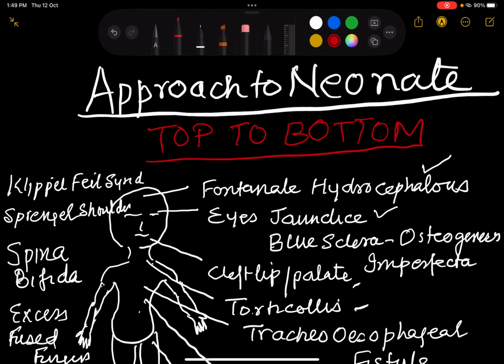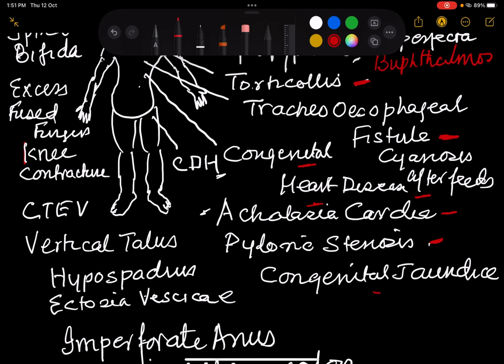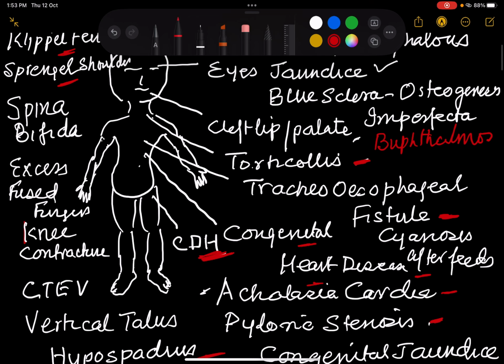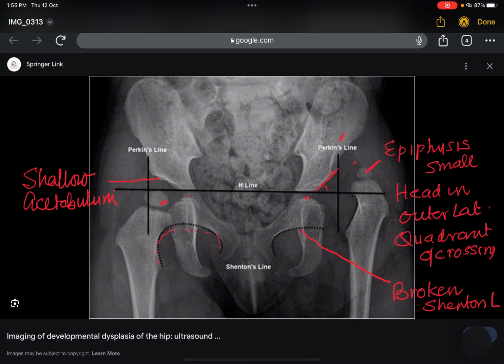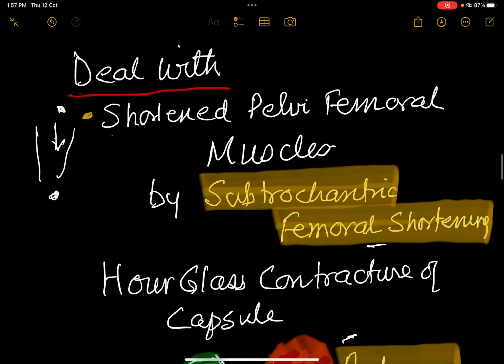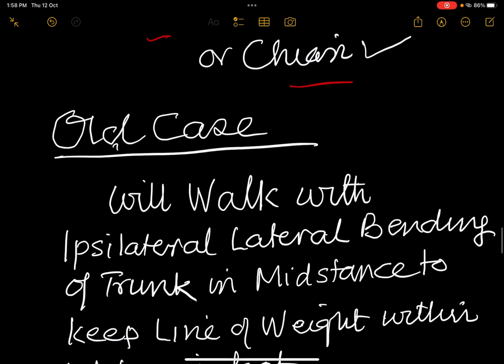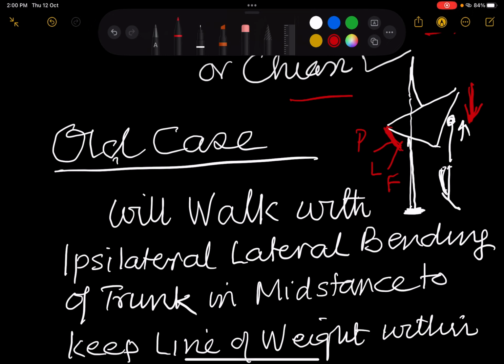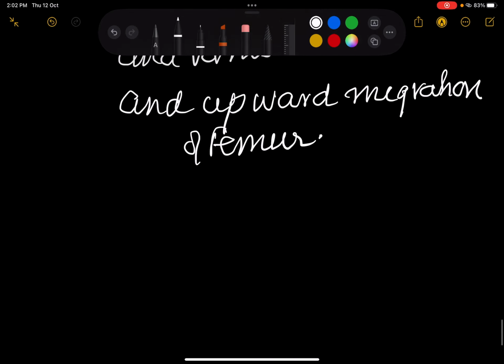Approach to a neonate for congenital abnormalities - Congenital Dislocation of Hip GKSingh ERALMCH